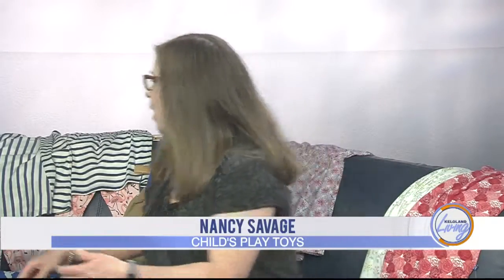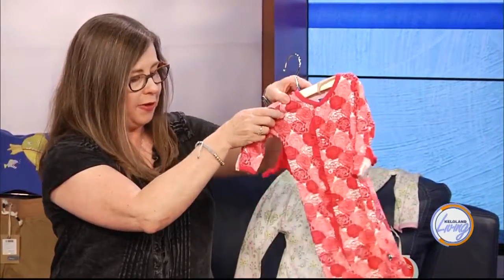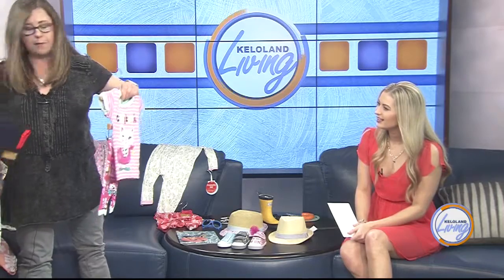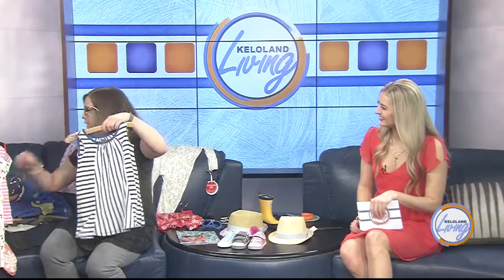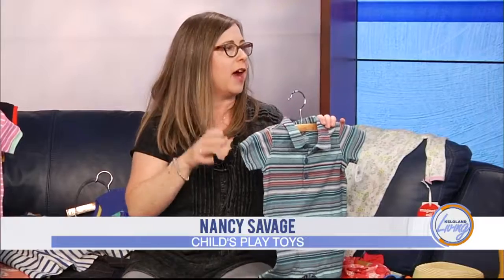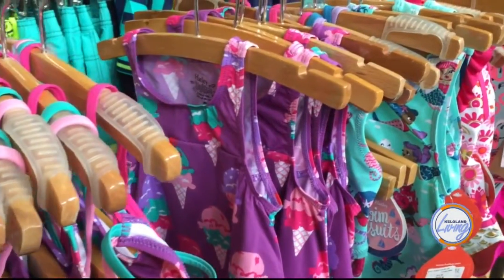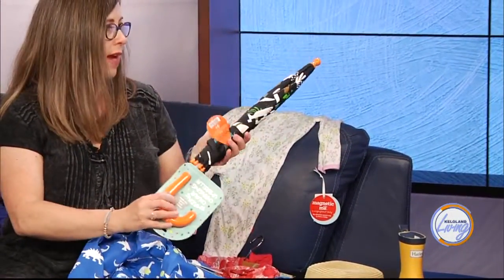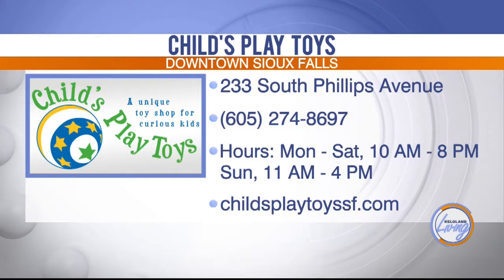KELOLAND Living: Child's Play Toys Spring Trends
Spring continues to keep its distance in KELOLAND, which means you're probably still holding onto your winter clothes. Believe it or not, warmer weather is on its way which means not only is it time to update your wardrobe, but also your child's closet.